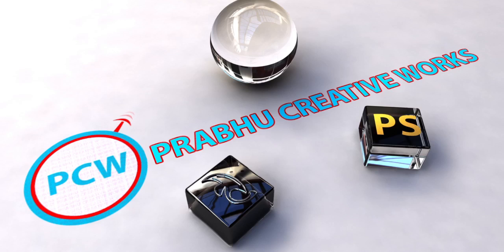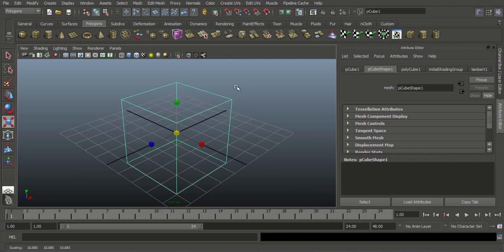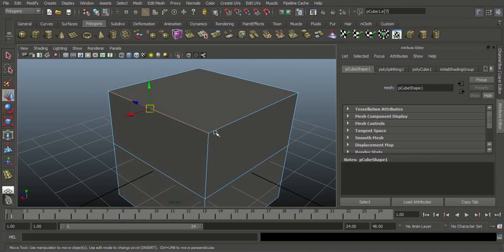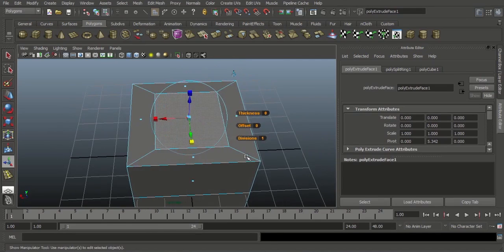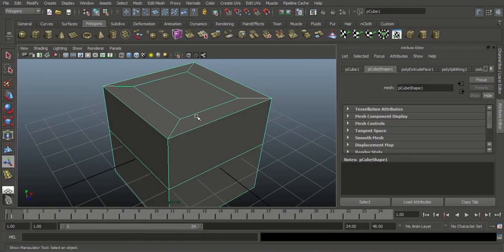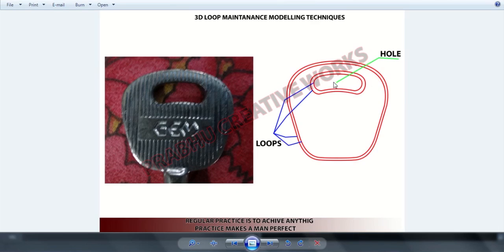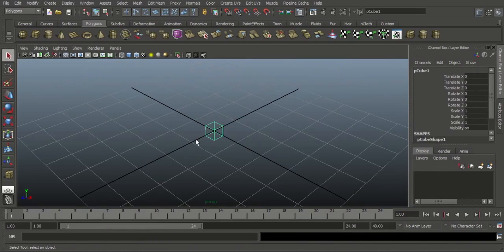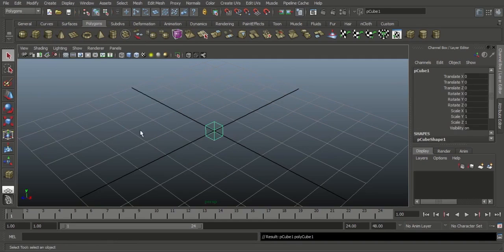How to Model Complex Shapes in Maya Part1 - Beginners Tutorial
Hi iam prabhu in this training you will learn how to model a complex shapes in maya with perfect loop maintanance, this will continue upto 12 parts in this 1 st part you will learn how to make a key,

please download this reference image for this tutorial